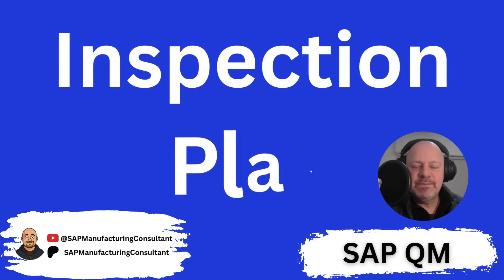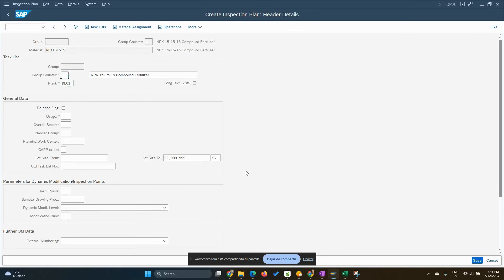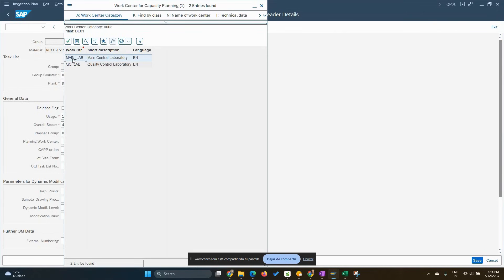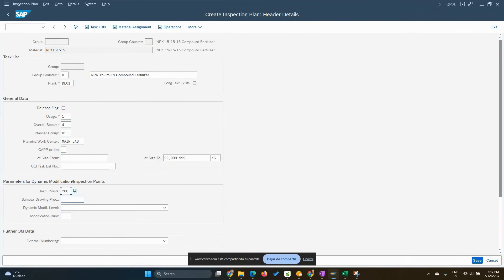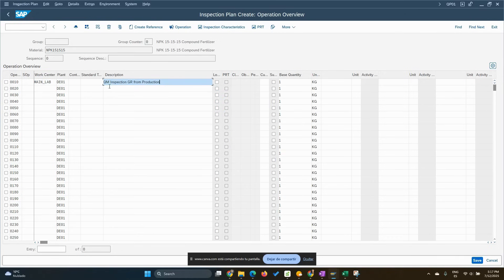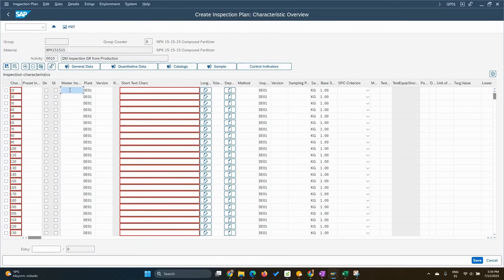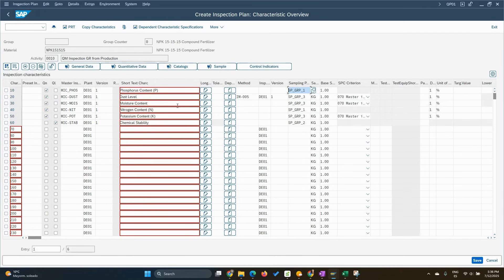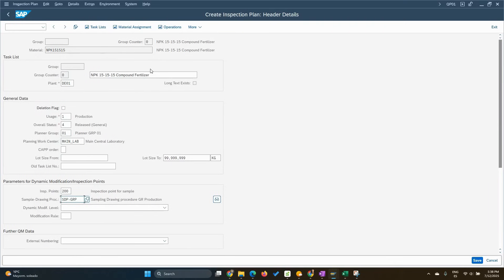How to Create Inspection Plan for Inspection Type 04 | SAP QM | Master Data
Video # QM-015
Main Module: QM
Subject: Inspection Planning
Business Process:  Creating an Inspection Plan for Inspection Type 04 GR from Production
SAP System: S/4 HANA 2023

This video is available for free to watch on my YouTube channel.
If you enjoyed it or found it valuable, I'd really appreciate it if you could Like the

If you're looking for more in-depth content, a one-on-one session,
to me at GastonLemo at gmail.com.